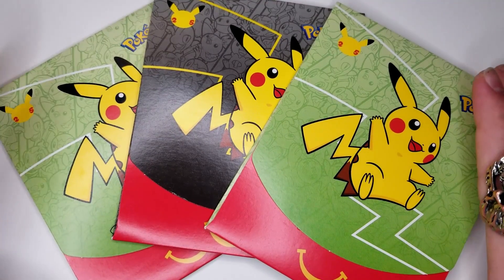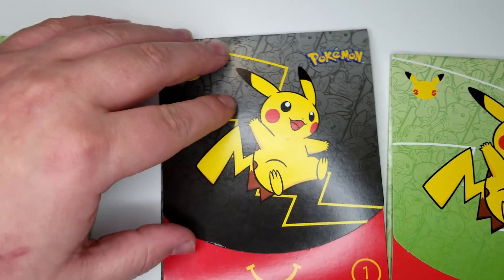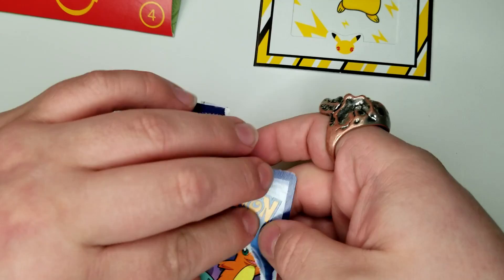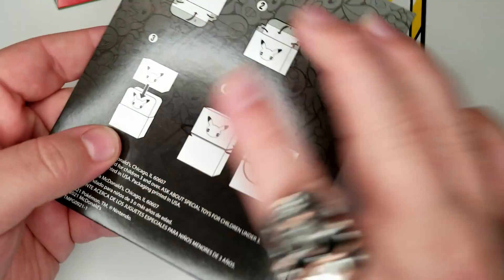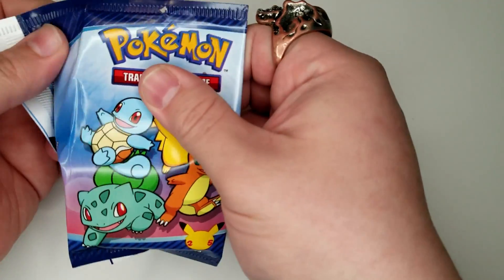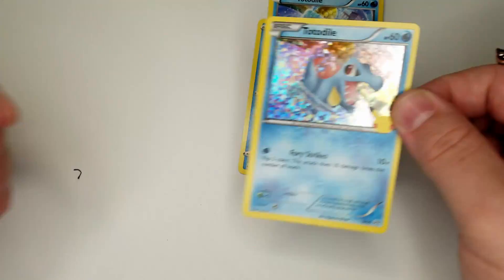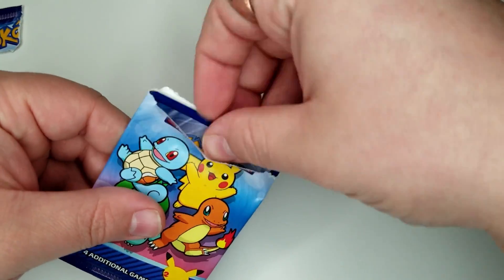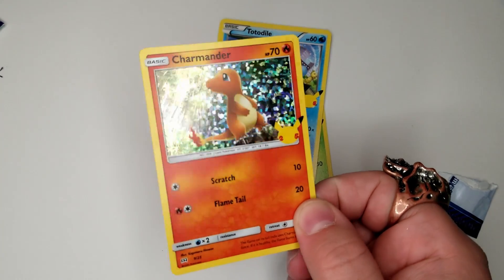*Pokemon* Opening 3 McDonalds Pokemon 25th Anniversary Packs!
Adam opens three McDonalds Pokemon 25th Anniversary packs!

Like to let us know if you want to see more of this kind of content.